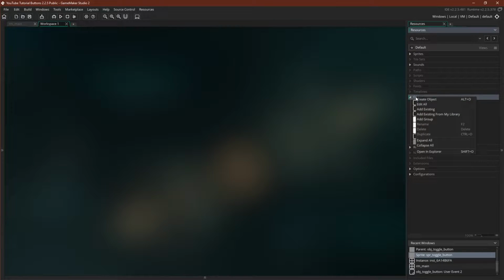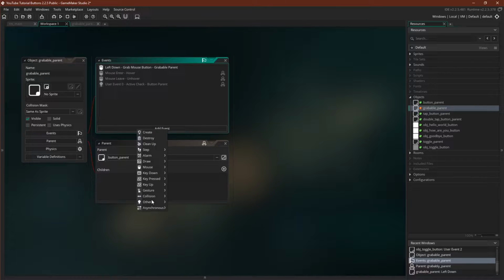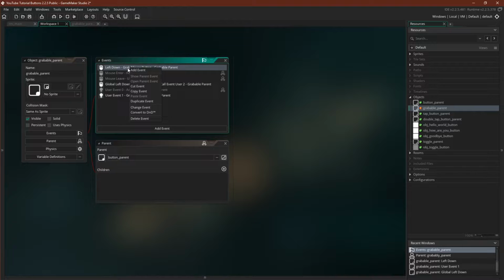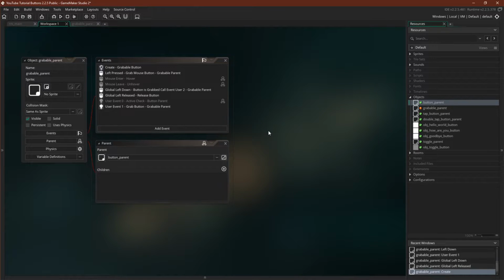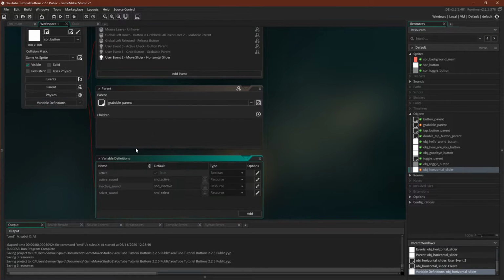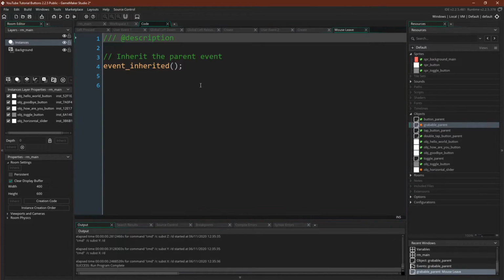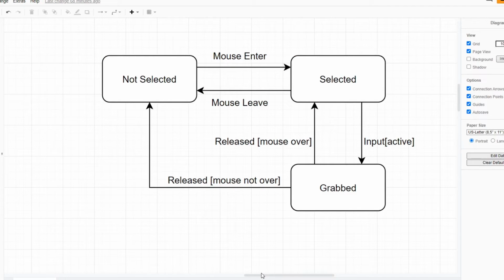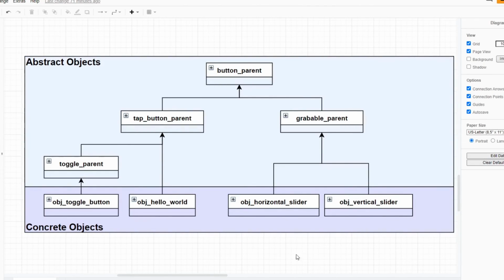Slider (Grabable Buttons) Buttons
Part of the Buttons, Design, and GameMaker Studio 2.3 series.

Outline
0:00 Sliders Introduction
0:18 Creating the Grabable Parent
3:47 Creating the Slider Button
4:52 Setting up Slider in Room
5:12 Running the Code
5:45 Staying Selected while Grabbed
6:56 Reviewing The Slider State Machine Diagram
7:18 Reviewing Inheritance Diagram
8:37 Summary